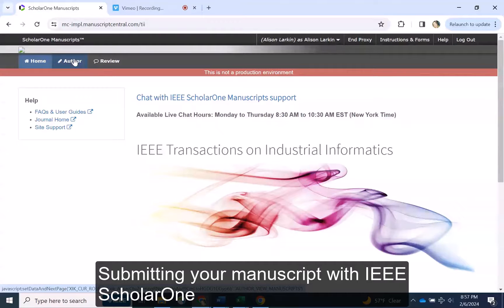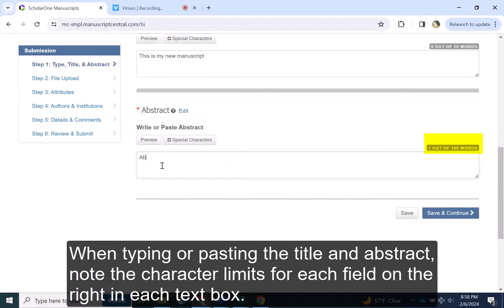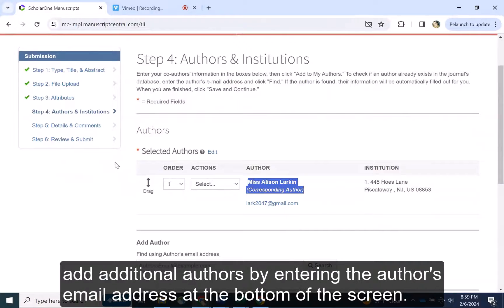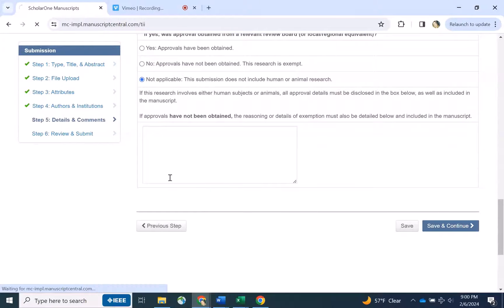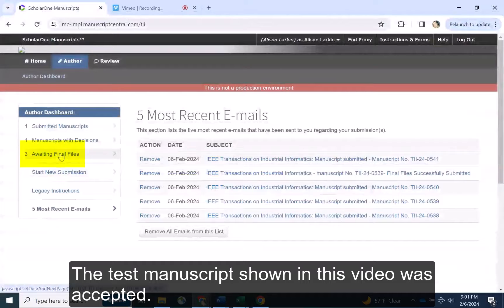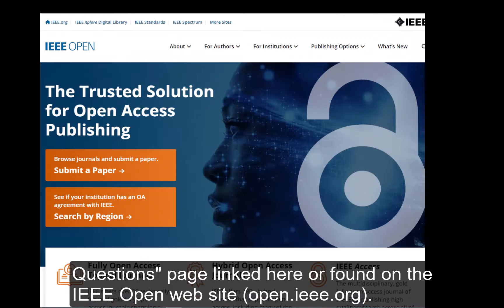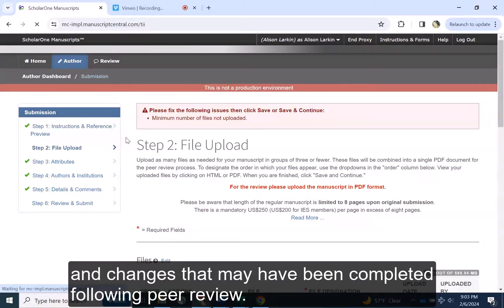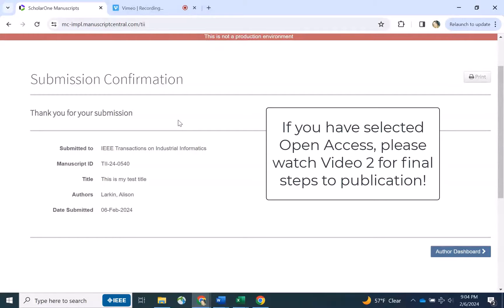Submitting Your Manuscript with IEEE ScholarOne (English Captions)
This video shows authors what to expect when submitting a manuscript to an IEEE publication that uses the ScholarOne submission system.